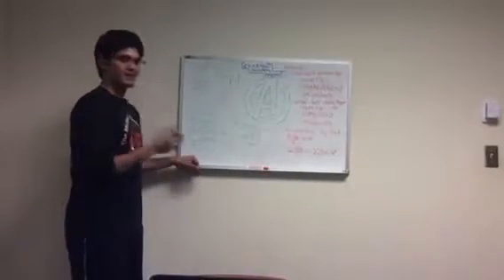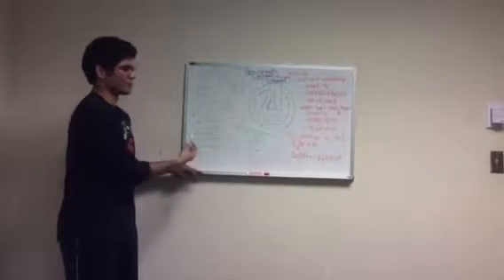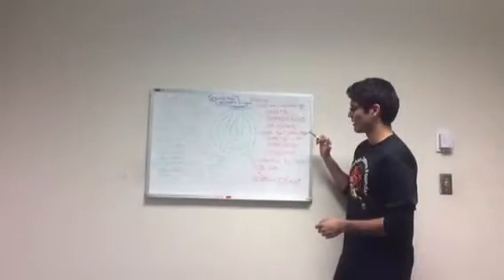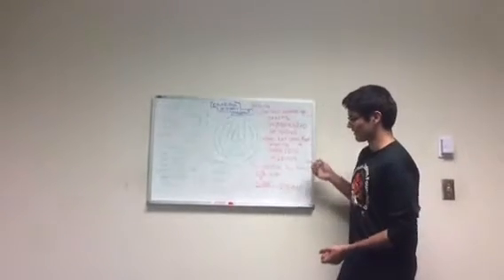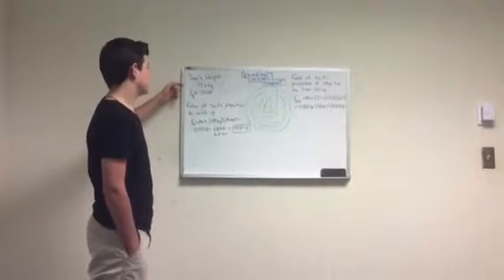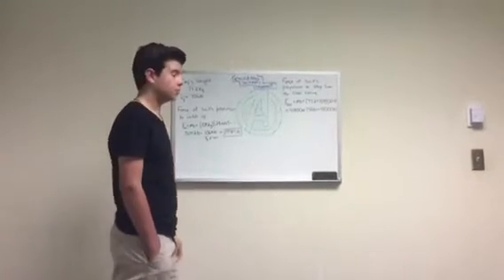Final Physics Project